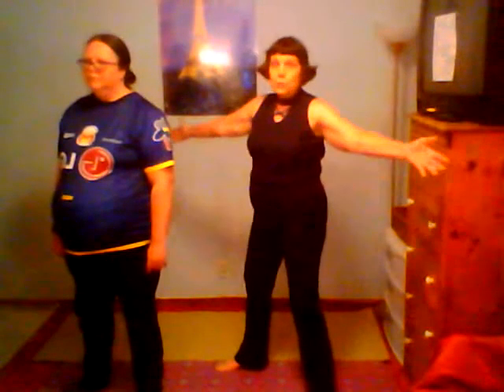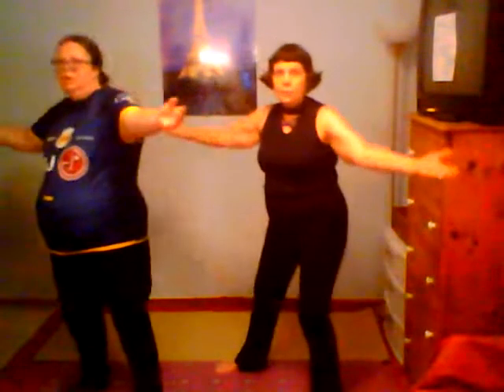Episode 14 Z - SIDE BALANCE - Christian Meditative Yoga - December 20, 2022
This aired originally on September 10, 2019 as Episode 7- Side to Side Balancing. I see we both shaped up a bit since then. One scripture about Jesus is Matthew 27;38 -"Then there were 2 thieves crucified with Him, one on the right hand and another on the left." There is core work along with balance movements.